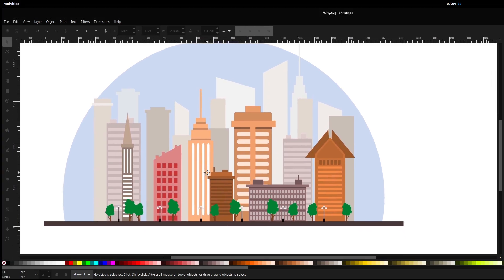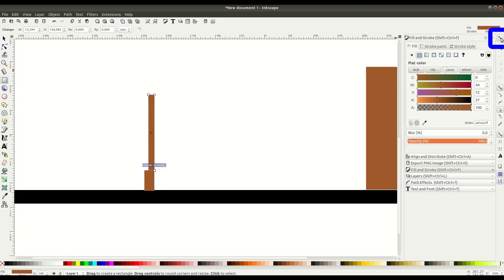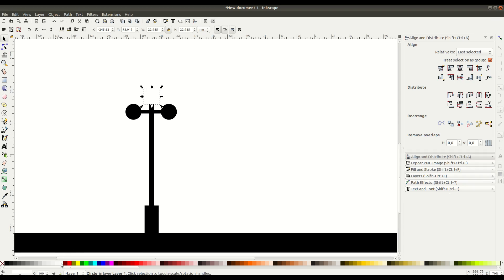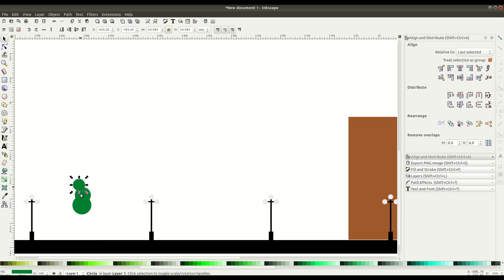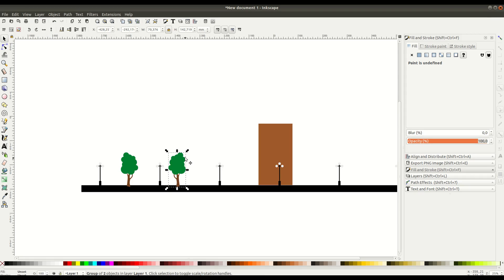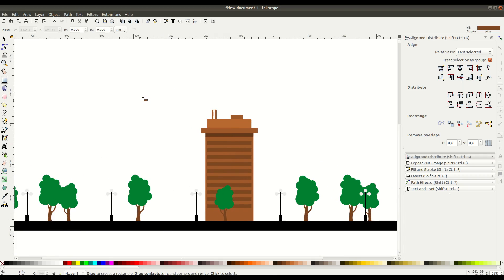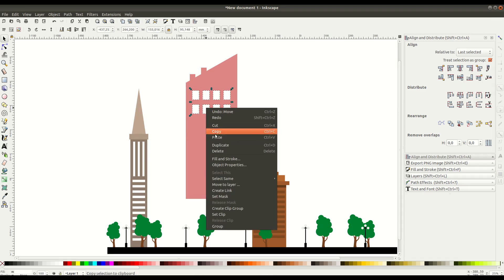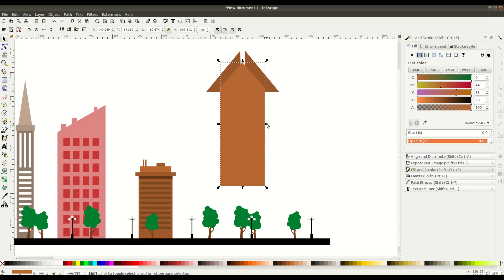Inkscape | Draw a City or Town in Vector Art